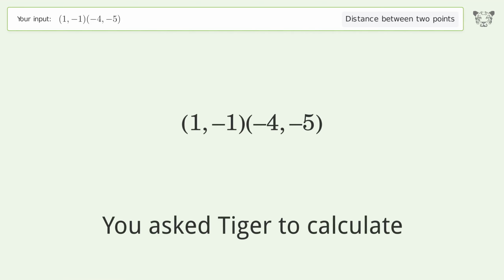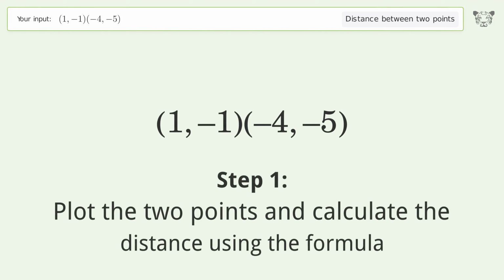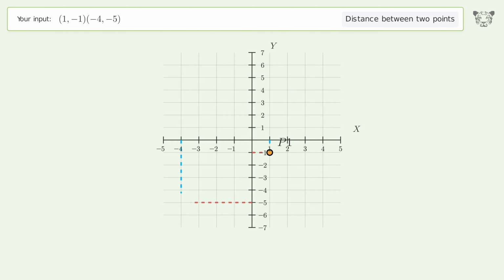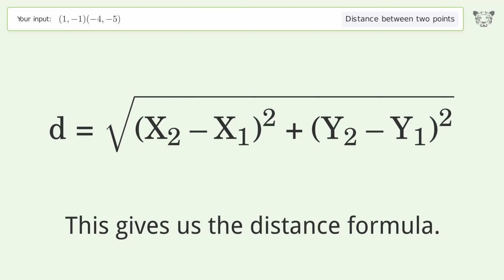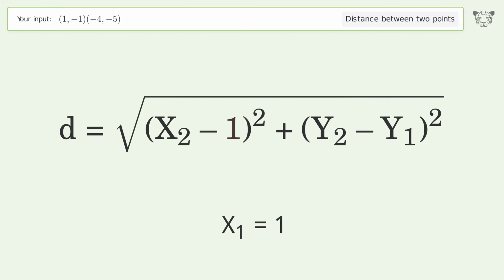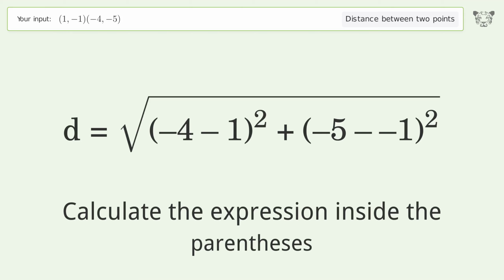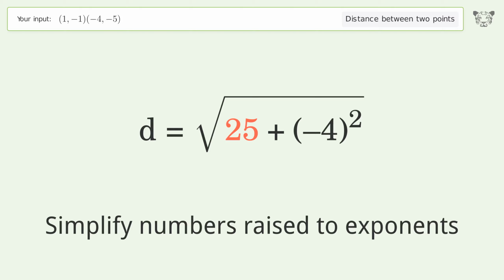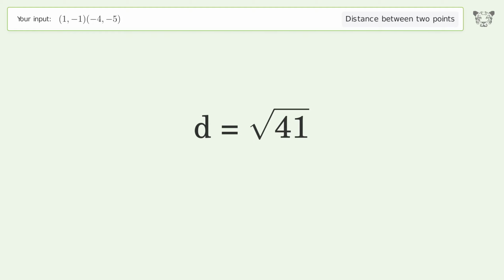Find the distance between two points p1 (1,-1) and p2 (-4,-5): Step-by-Step Video Solution